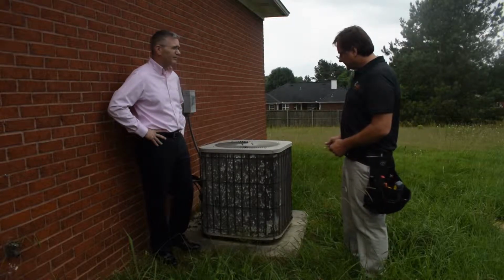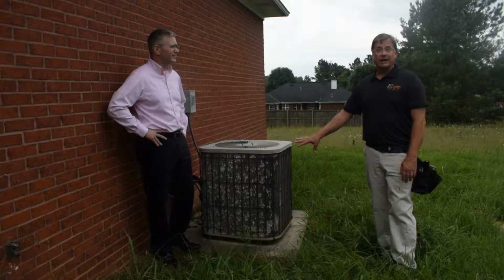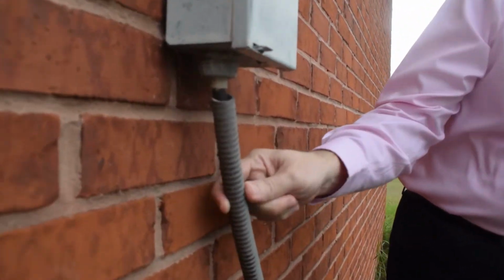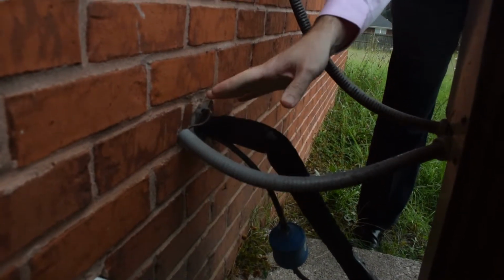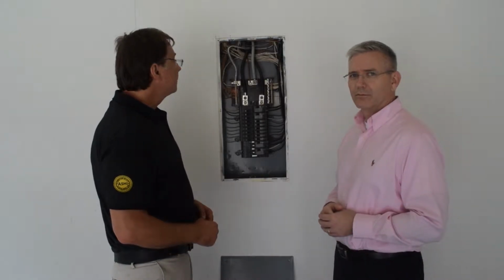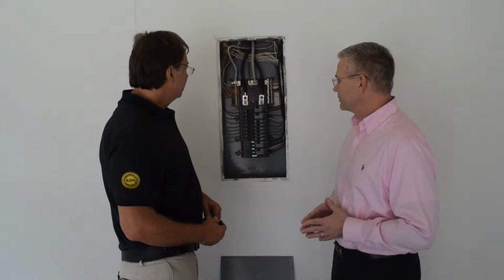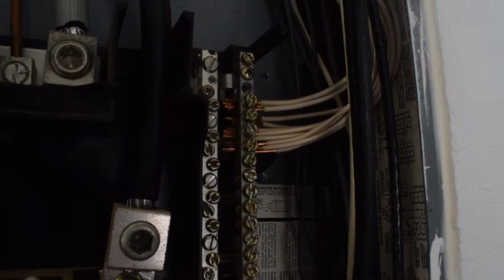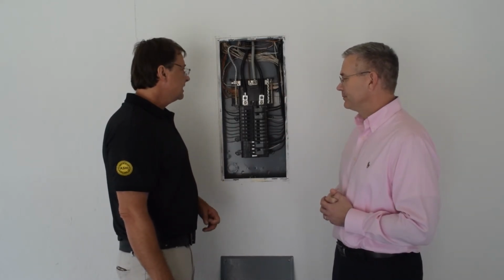Why Do You Need A Home Inspection?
Why Do You Need A Home Inspection | Buyer's Home Inspection Tips
In this video you'll learn what goes on at the buyer's home inspection, what home inspectors look for, and why you NEED a home inspection when you buy a home. Special THANKS to Jim Keeling of All Pro Home Inspection Services, LLC

At Rocket City Homes, we are a full-time husband-wife REALTOR® team in Huntsville, Alabama with Legend Realty. We’re a proud Army (retired) family and self-professed HGTV nerds. We have three great kids - 1 adult and 2 teens - and 4 crazy pets - 2 dogs and 2 cats, so it’s quite busy at our house! 😆

We are so grateful for all you who watch our videos. You won't be disappointed.

for blog posts and more information about buying and selling in the Rocket City.

- Glenn and Jodi Meder
The Rocket City Homes team
Real Estate doesn't have to be Rocket Science! 🚀